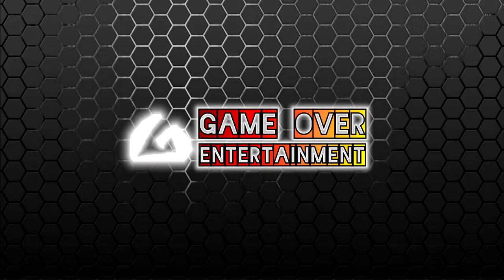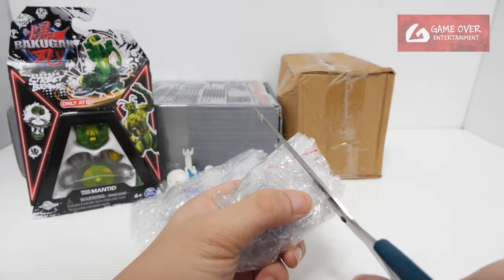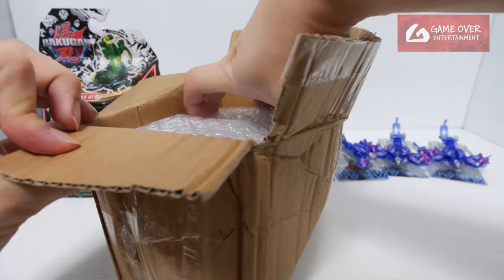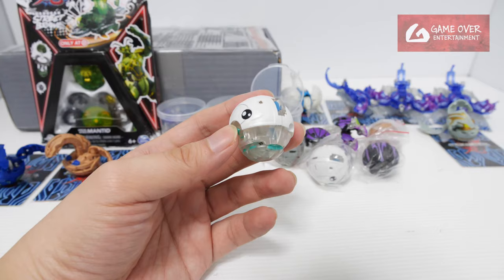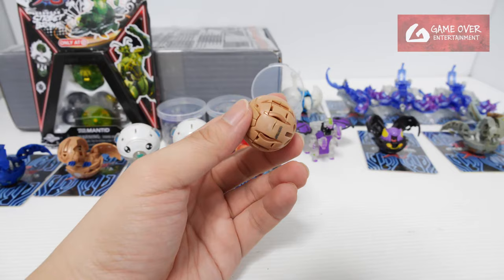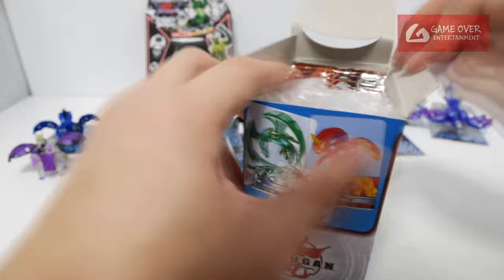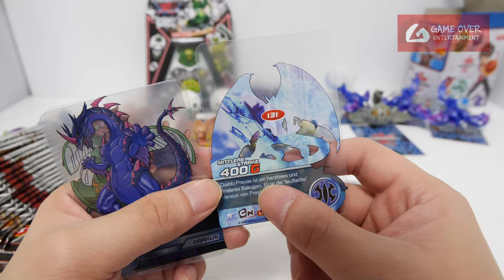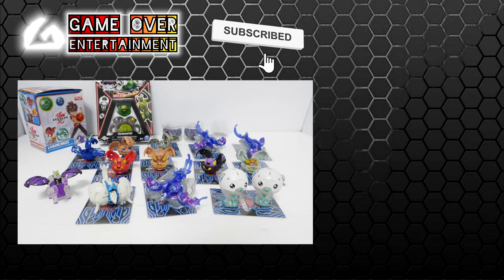Galactic Ventri! Prototype Platinum Neo Hydorous!! Lamincards?! [26 AUG 2023] | BAKUGAN VLOG #215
Only managed to get the loose version of Galactic Ventri so far, hopefully I find the sealed box version soon
Also, got myself a full box of EDIBAS LAMINCARDS!!!